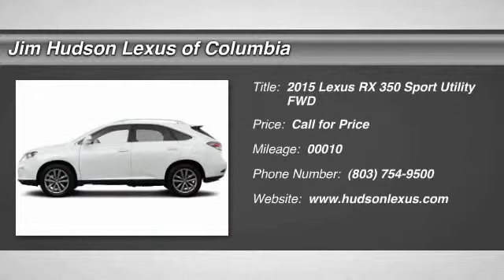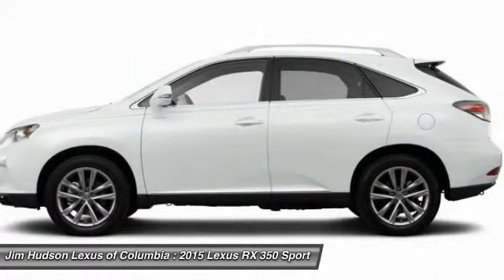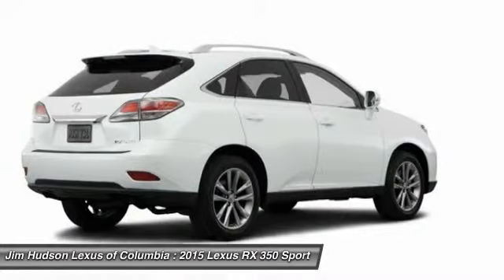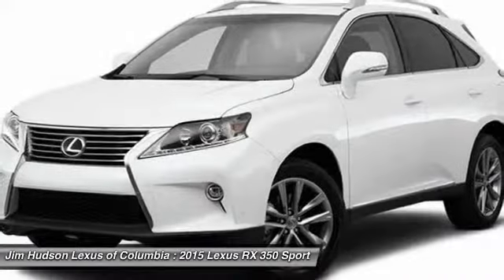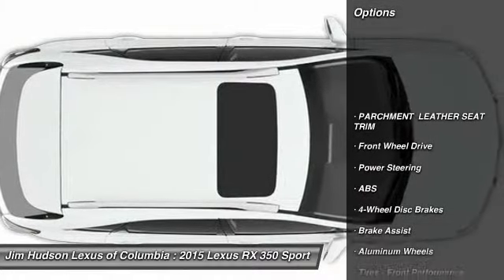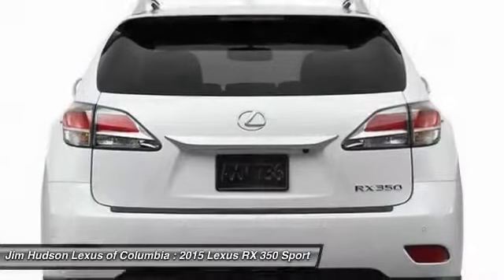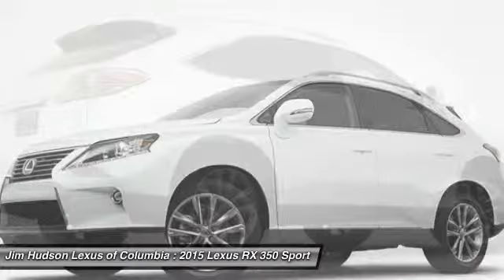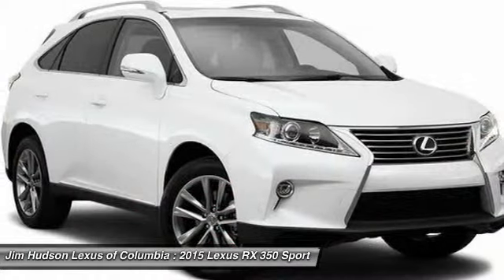2015 Lexus RX 350 Columbia SC 24255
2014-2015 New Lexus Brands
2015 Lexus RX 350 FWD 4dr SUV